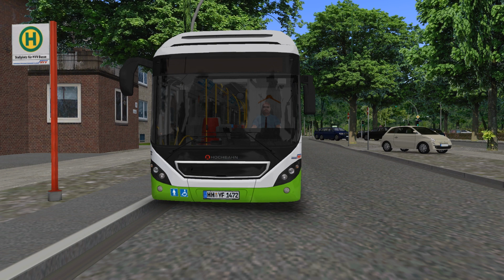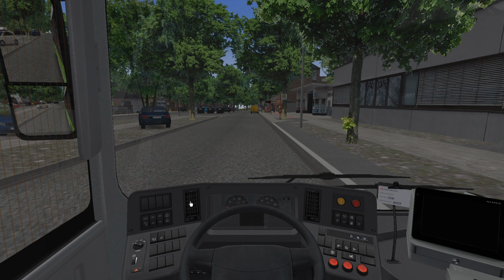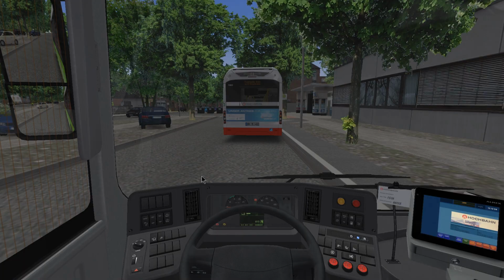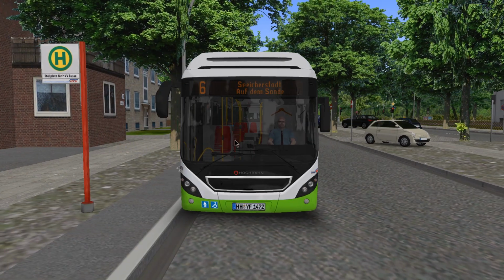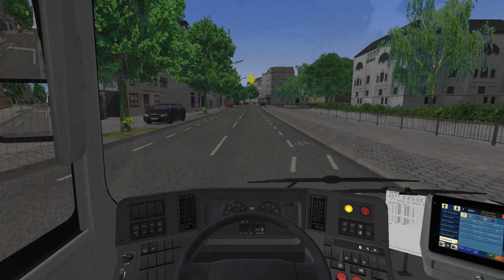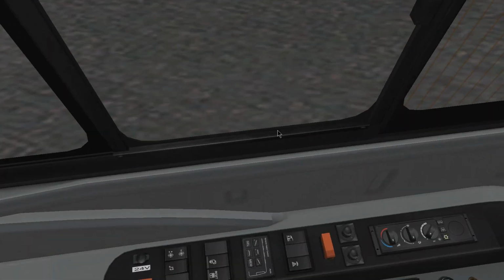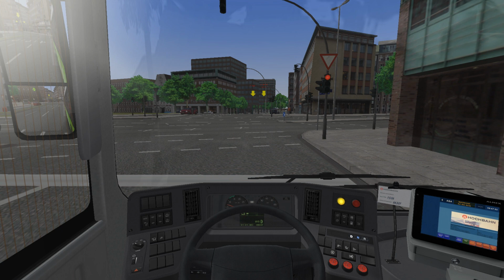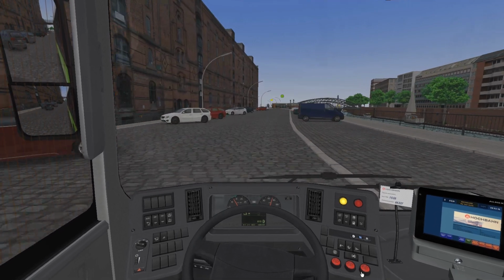Omsi 2: Addon DLC Hafen City Hamburg Modern | Line 6 |Volvo 7900H by Darius Bode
Hi guys back today in the new DLC Hafen City by Darius. This addon is really really nice to drive.

I would like to thank Aerosoft for giving me the copy of this map I really appreciate it.

Introduction
Back in the harbor city – take a ride in the modern hybrid buses on
two new lines through Hamburg’s HafenCity and Speicherstadt in the
OMSI 2 add-on “HafenCity – Hamburg modern”.
The scenario is set at the end of 2015 and also contains a lifelike bus
depot.
The included hybrid buses are a lifelike copy of original vehicles from
Hamburg and feature matching paint schemes, many new sounds
and the first complete implementation of a parallel hybrid drive in
OMSI 2.
Remember the detour on line 111 on Sundays due to the fish market.
Line 6 will be particularly challenging with different routes and
destinations. Additional roads for service trips across the city and a
total of 11.6 mi of bus routes with 50 stops have been added.
With OMSI 2 add-on “Hamburg Day and Night” installed you will also
be able to drive on bus lines 109 and 688.
In addition, this add-on offers new AI cars, cyclists, ships, trains,
passenger voices, tickets, hundreds of new objects and close-to-life
roster and tour plans.

Omsi Websites

My Rig

Processor: Intel(R) Core(TM) i5-2500 CPU @ 3.30GHz
Installed Memory (RAM): 16.00GBB
System type: 64-Bit Operating System
HDD: 1TB
Graphics Card: NVIDIA GeForce GTX 960 4gb
Steering Wheel: Logitech Driving Force